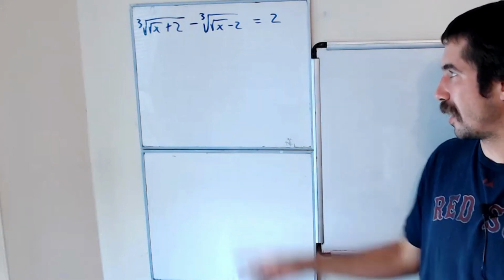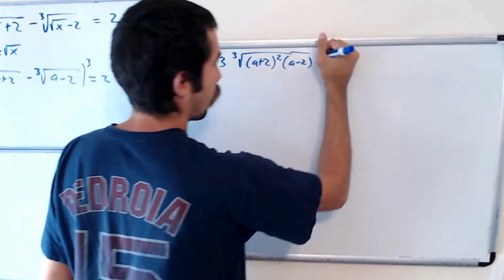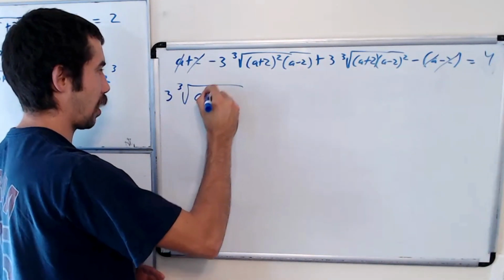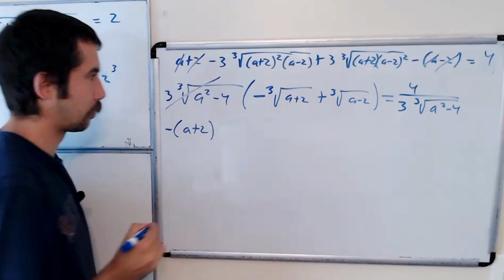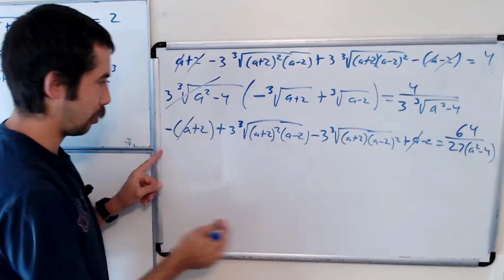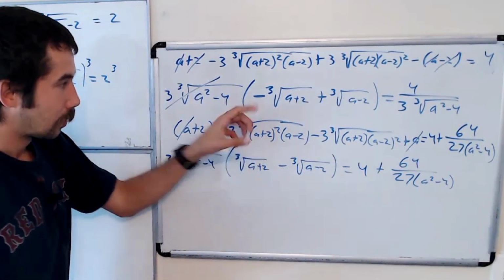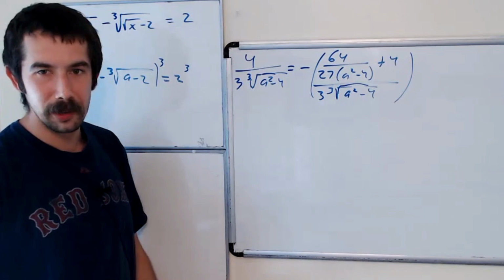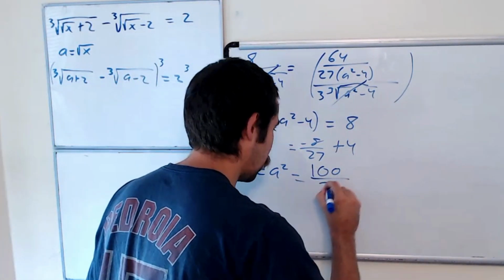🤦 I can't believe I didn't edit that part out! 🤦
In this video we solve the equation cbrt(sqrt(x)+2) - cbrt(sqrt(x)-2) = 2.